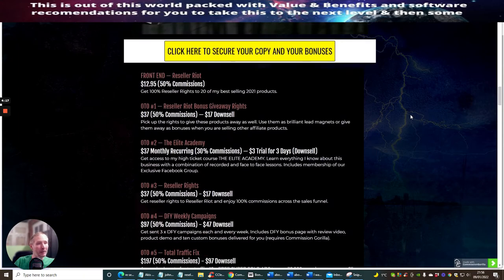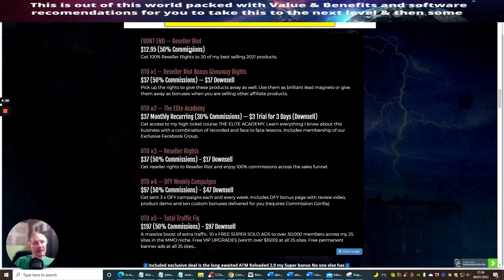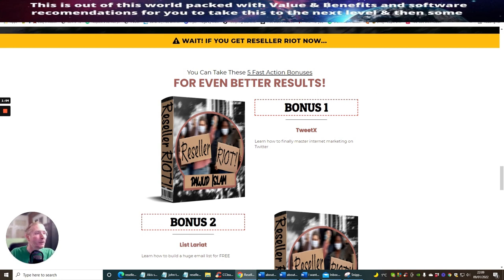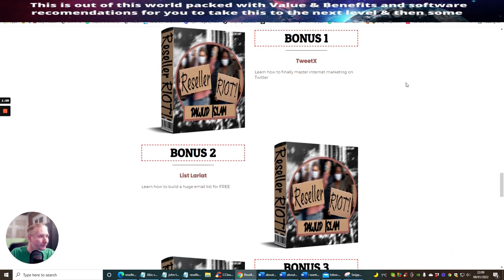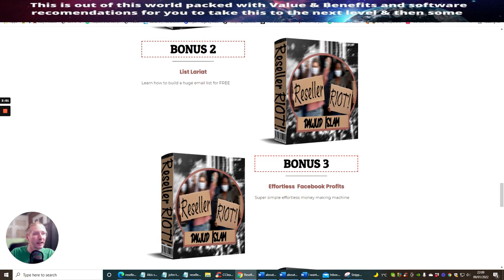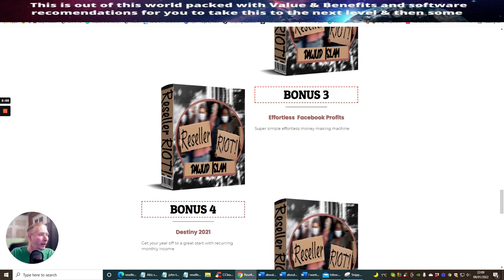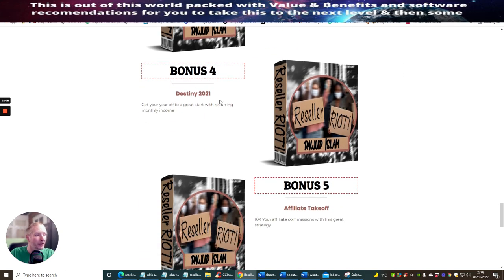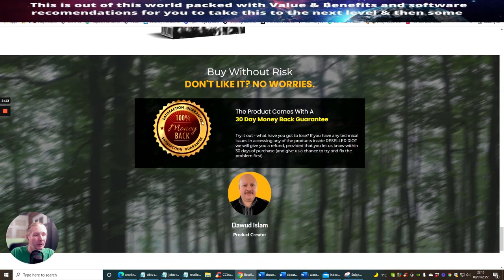Reseller Riot Review -Everything you need for Affiliate Marketing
Reseller Riot Review -Everything you need for Affiliate Marketing for anyone who is serious about wanting to learn affiliate marketing, I would highly recommend this as this will give you the building blogs required to start your own business, work from home, passive income, wanting to make your own money online business. remember you don't just get to promote these 20 products but also you can start every sing product and learn,

FRONT END — Reseller Riot
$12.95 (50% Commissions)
Get 100% Reseller Rights to 20 of my best-selling 2021 products.

OTO #1 — Reseller Riot Bonus Giveaway Rights
Pick up the rights to give these products away as well. Use them as brilliant lead magnets or give them away as bonuses when you are selling other affiliate products.

OTO #2 — The Elite Academy
Monthly Recurring.
Get access to my high ticket course THE ELITE ACADEMY. Learn everything I know about this business with a combination of recorded and face-to-face lessons. Includes membership of our Exclusive Facebook Group.

OTO #3 — Reseller Rights
Get reseller rights to Reseller Riot and enjoy 100% commissions across the sales funnel.

OTO #4 — DFY Weekly Campaigns
Get sent 3 x DFY campaigns each and every week. Includes DFY bonus page with review video, product demo, and ten custom bonuses delivered for you (requires Commission Gorilla).

OTO #5 — Total Traffic Fix
A massive boost of extra traffic. 10 x FREE SUPER SOLO ADS to over 30,000 members across my 25 sites in the MMO niche. Free VIP UPGRADES (worth over $1500) at all 25 sites. Free permanent banner ads at all 25 sites...